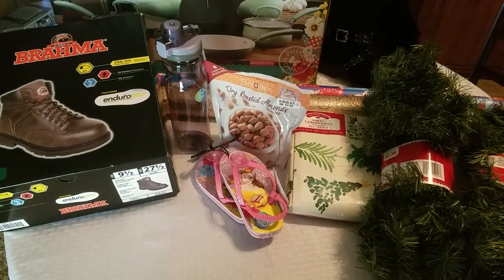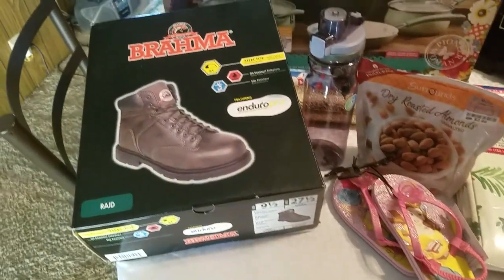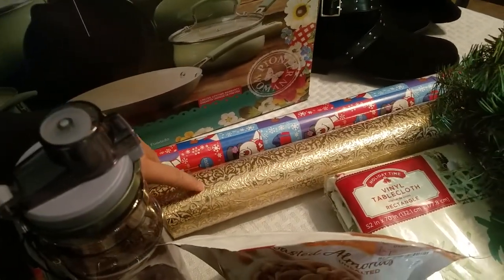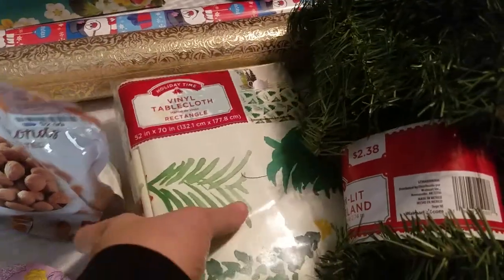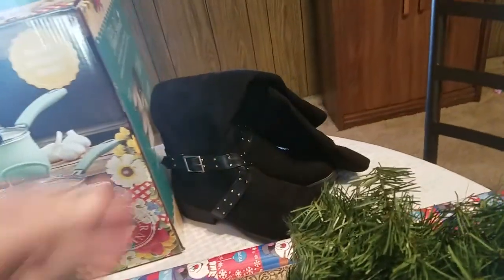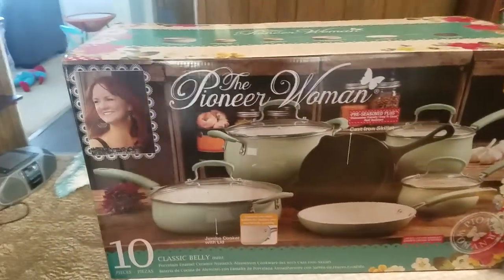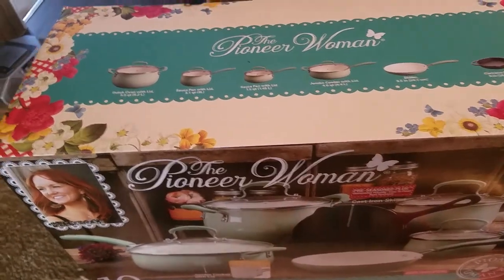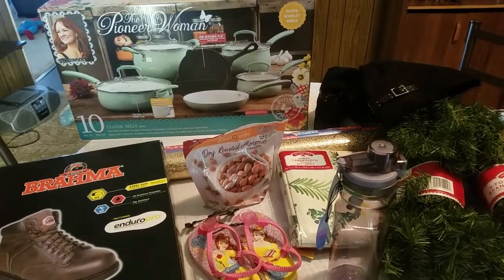WHAT I GOT MY HUSBAND FOR CHRISTMAS 2018/CHRISTMAS HAUL